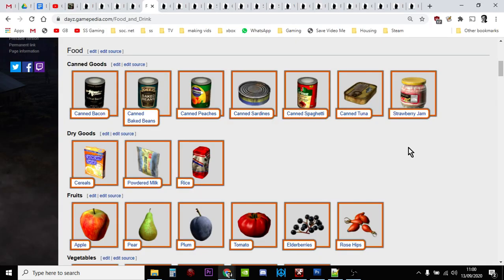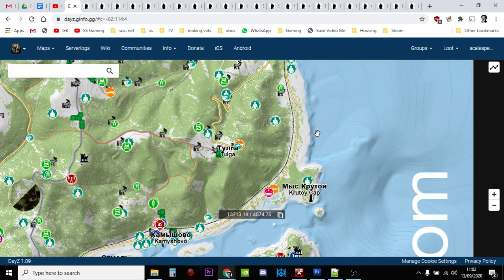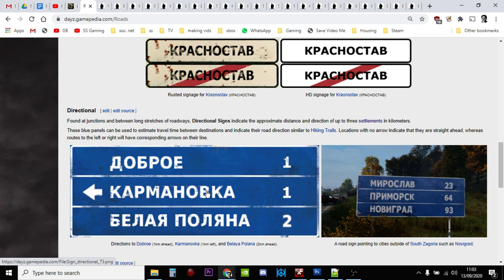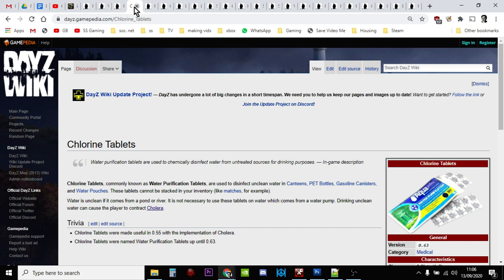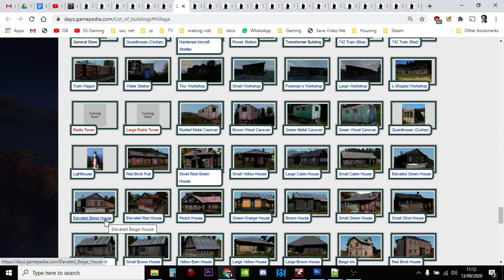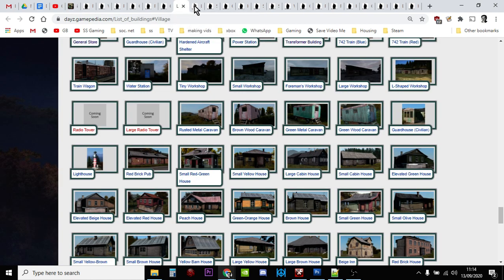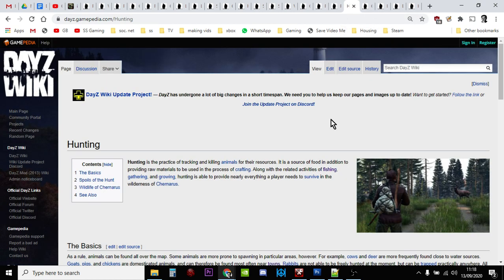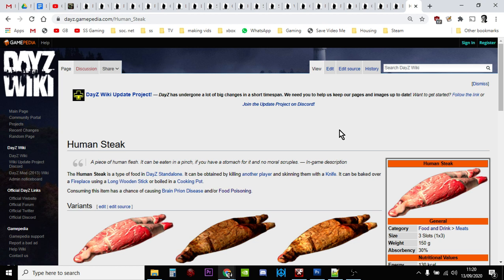Beginners Guide How & Where To Find Food, Drink & Water: Strategies To Survive In DayZ PC PS4 Xbox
The first couple of hours in DayZ are tough, especially since the 1.09 update - but your priorities must be food, drink, knife, bag and to know where you are, but as a beginner or an experienced player it's still hard. Always remember that DayZ is meant to be like this - but in this video I share some advice about how and where to find food and drink, how to open cans, and then look at some more advanced strategies you can use going forward.
Thanks, Rob.